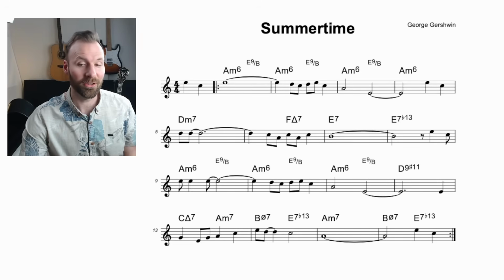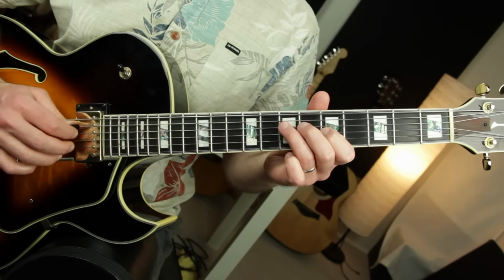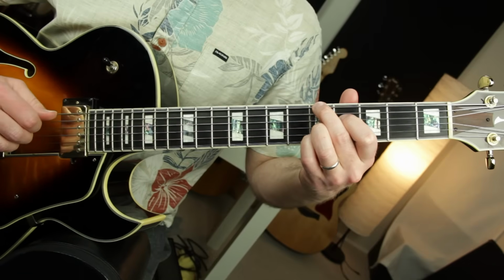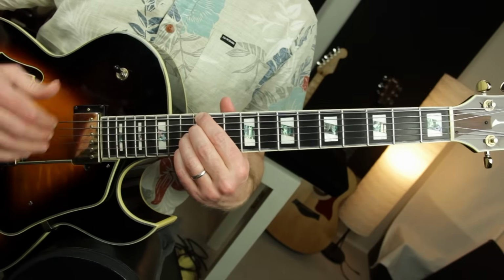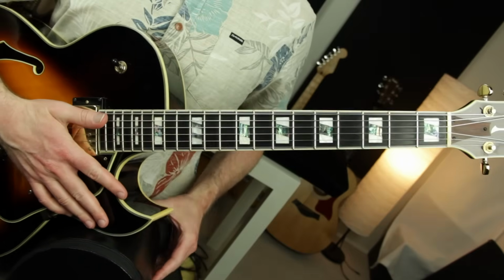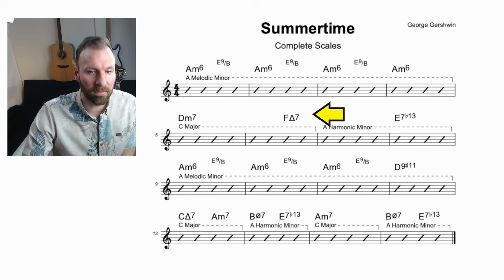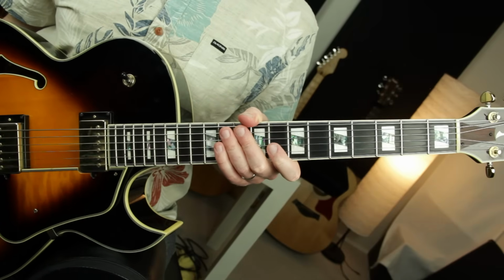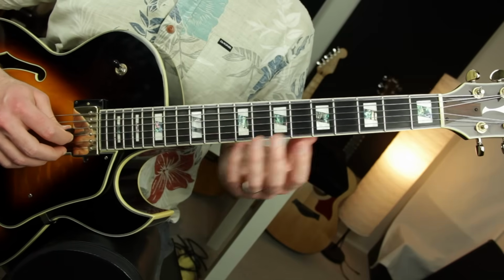SUMMERTIME Guitar Lesson (chords, tab, melody, scales) | #8 of Top 25 Jazz Standards for Guitar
In this “Summertime” guitar lesson, you’ll learn the chords, melody, and scales needed to improvise over this classic jazz standard. Tab and sheet music provided.
►► Get all the downloadable resources for this lesson (and many others) by becoming a premium subscriber

Already a premium supporter?

- Become a premium subscriber (and get downloadable resources for my lessons)

🔊 BACKING TRACK:
- The backing tracks for this series are now in a separate playlist. Click here for all the play-a-long jam tracks

💬 LESSON DESCRIPTION:
This is video #8 in my series on the top 25 jazz standards for guitar players.
This week's lesson is on Summertime.
Here’s what we cover:
- Why Summertime is worth studying
- Summertime guitar tab (melody)
- Summertime guitar chords
- A comping tip
- Scales to improvise over Summertime
- A tip to help you internalize jazz standards
- Listening recommendation
If you want to confidently play over Summertime and develop a comprehensive understanding of the tune, then this video is for you.
I hope you enjoy this lesson and find it beneficial.
Thanks! :)
~ Jared

🕛 VIDEO CONTENT OUTLINE (WITH TIMESTAMP LINKS):
00:00 - Summertime Guitar Playing Intro
00:08 - Jazz Standards Series Introduction
01:00 - Summertime Lesson Outline
01:46 - Why Learn Summertime?
02:49 - Summertime Melody (with guitar tab)
     03:59 - Melody Demonstration (100 BPM)
04:39 - Counter Melody
06:12 - Summertime Guitar Chords
     10:38 - Easy Jazz Chords Demonstration
     11:30 - Most Common Jazz Chords Demonstration
12:12 - Explaining Chord Choices
14:26 - Countermelody in the Chords
15:31 - Comping on Summertime
17:45 - Scales for Soloing on Summertime
     20:35 - Scales Demonstration
     21:26 - Soloing Demonstration (Complete Scales)
22:09 - Chord Tone Soloing
     23:06 - Soloing Demonstration (Chord Tones)
23:49 - Internalization Tip #8 for Jazz Standards
26:01 - FREE Guitar Scale Diagrams Download
27:34 - Summertime Guitar Listening Recommendation
28:33 - Next Jazz Standard